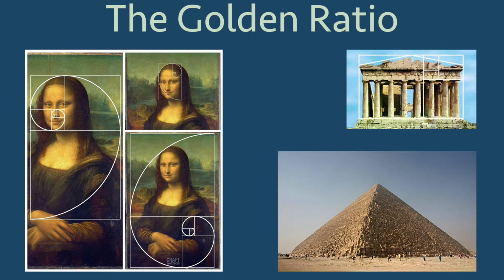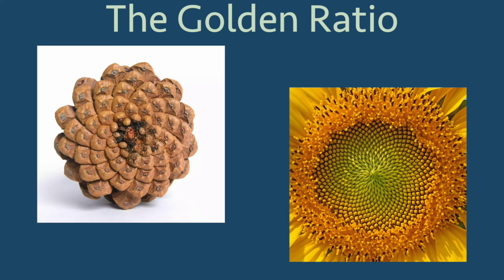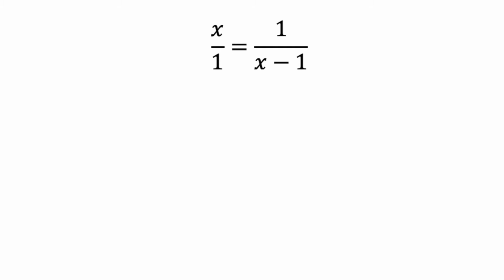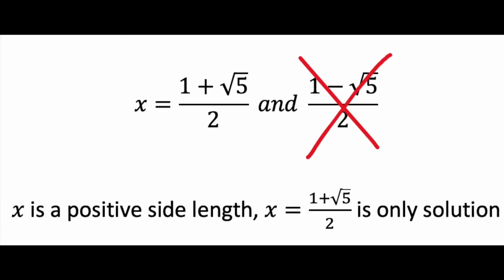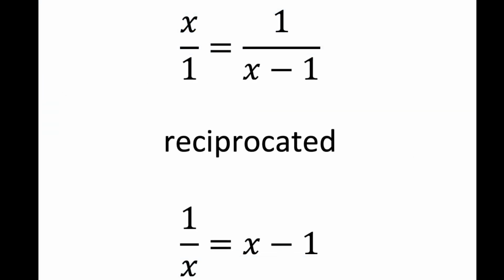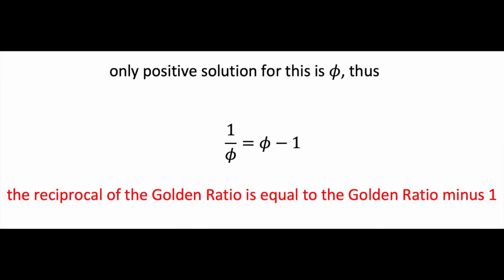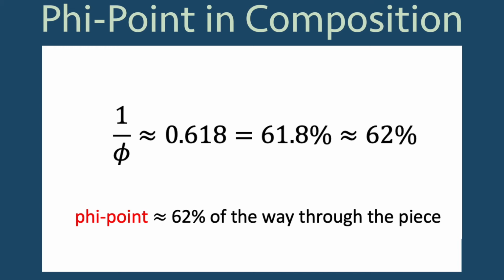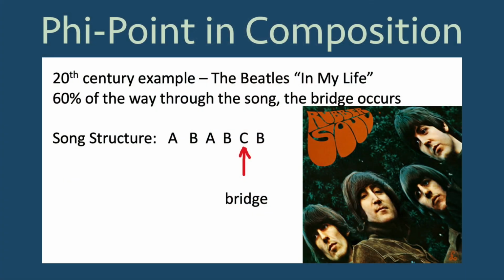Golden Ratio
In this video we explore a little about the Golden Ratio and its appearance in sound and music.